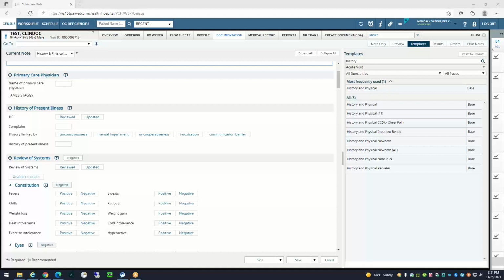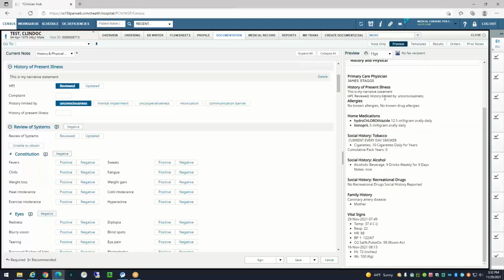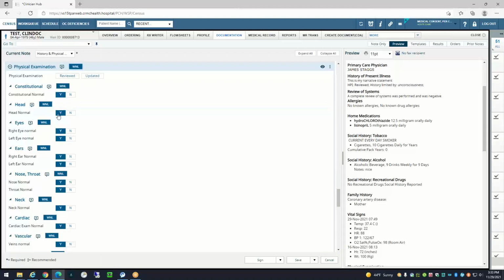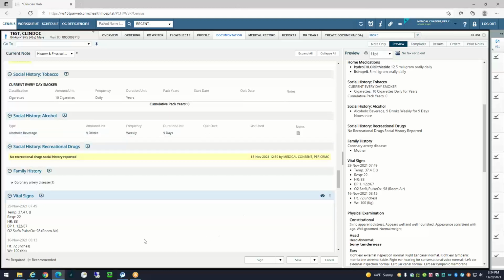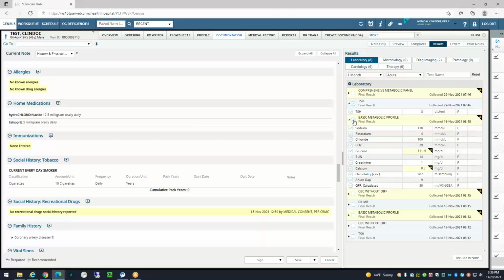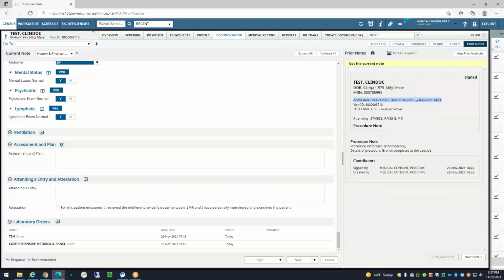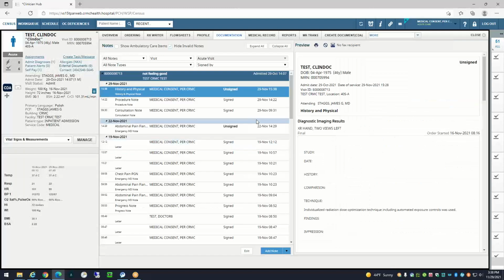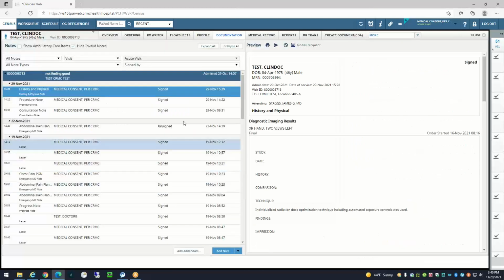Functionality when creating a note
Detailed information on functionality that is used when creating a note.